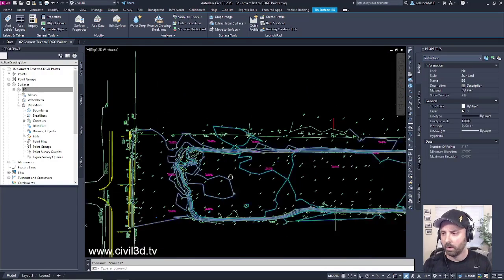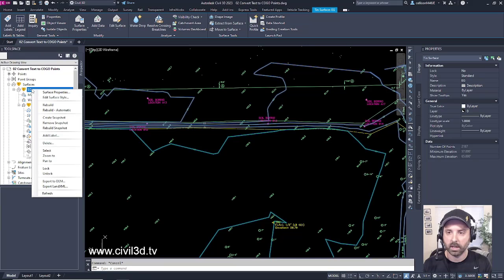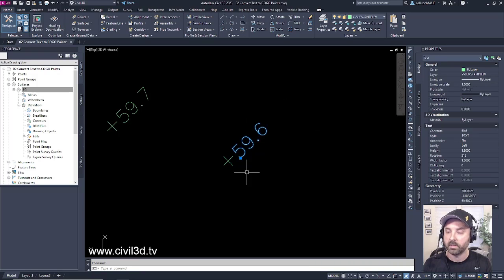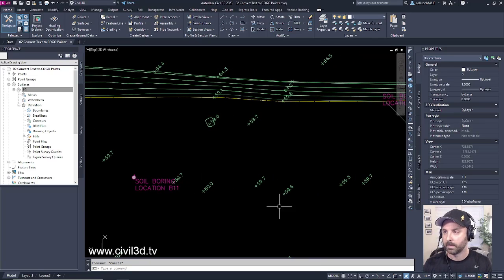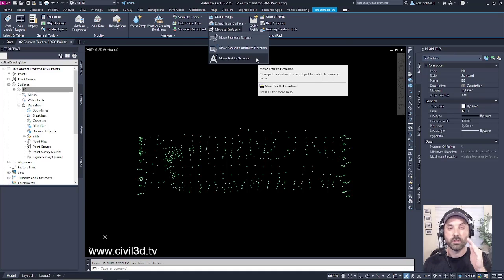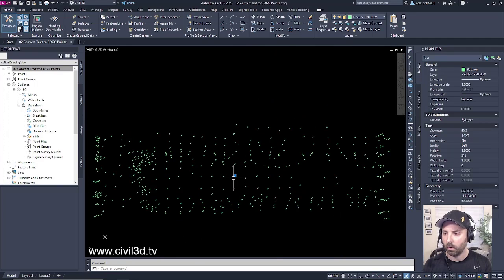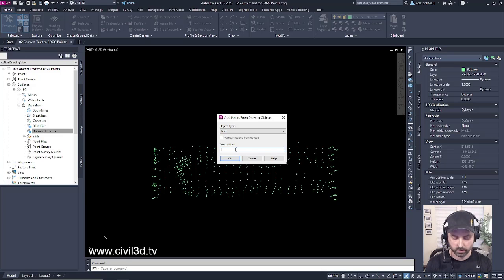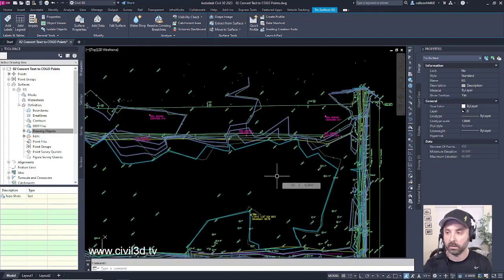03 Move Text to an Elevation for a Surface in Civil 3D 2023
Learn how to move text to an elevation for your surface even if you have limited information.